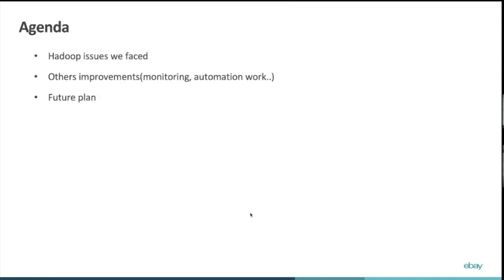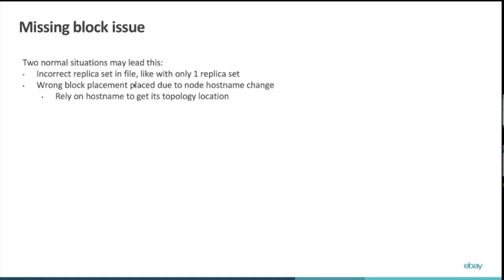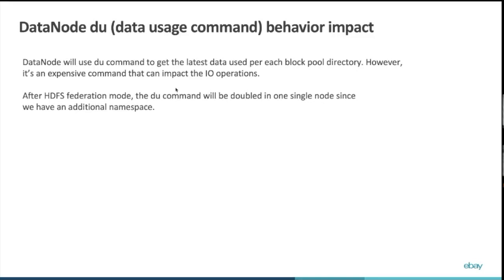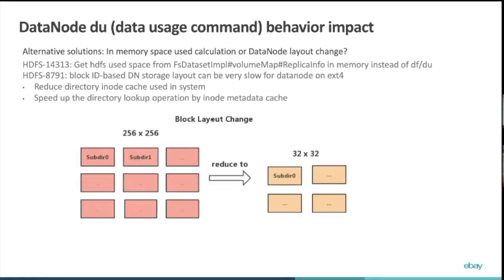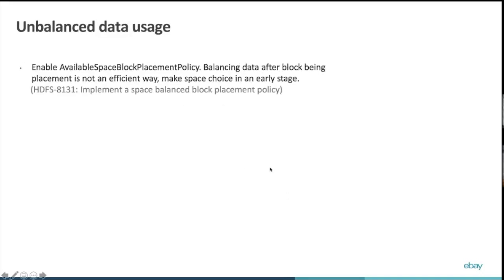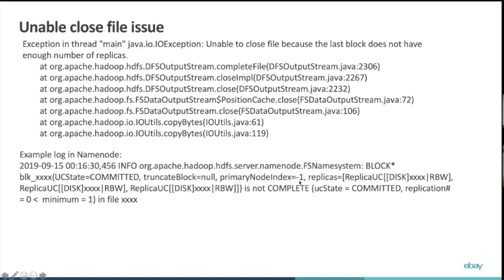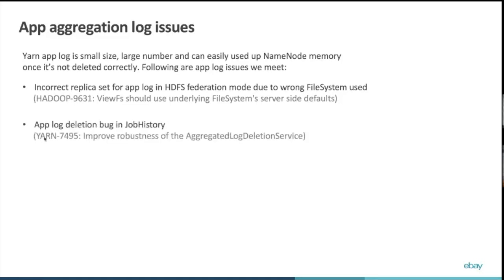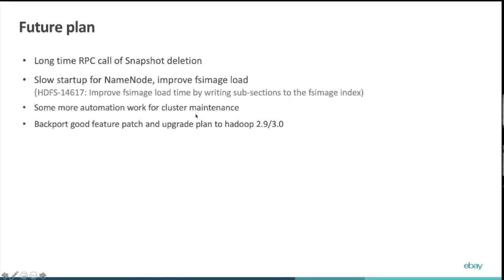HDFS Cluster Optimization in eBay - Yiqun Lin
Presented by Yiqun Lin, Hadoop Team, eBay + Apache Hadoop Committer / PMC member

On eBay, we have many large HDFS clusters with thousands of nodes. We face many stability/data availability problems in our cluster. Today we want to share some optimizations we did in the system layer or HDFS level to improve our clusters. Besides, that makes our cluster more stable than before.